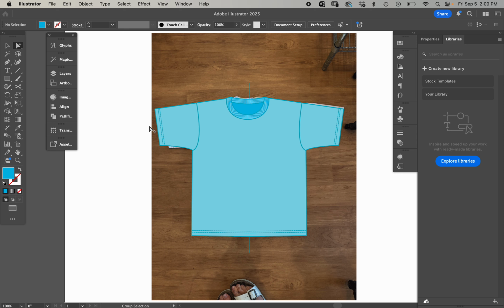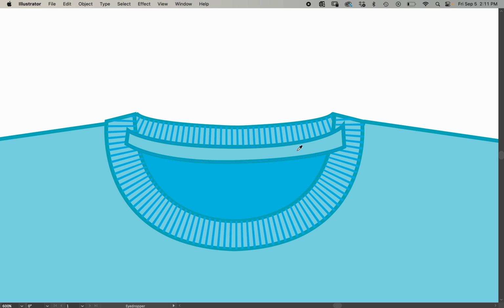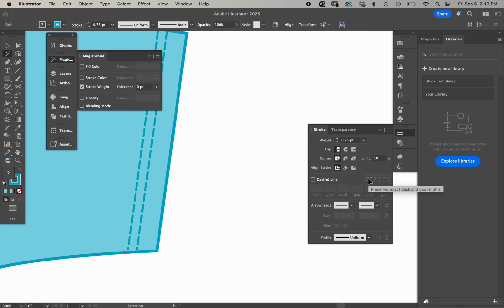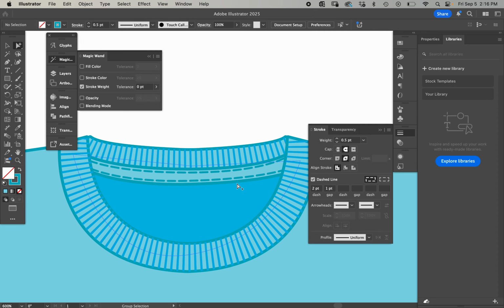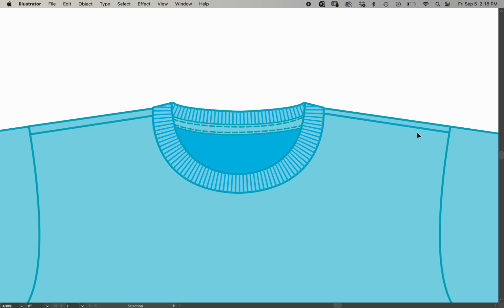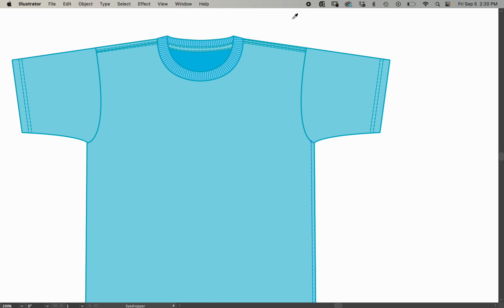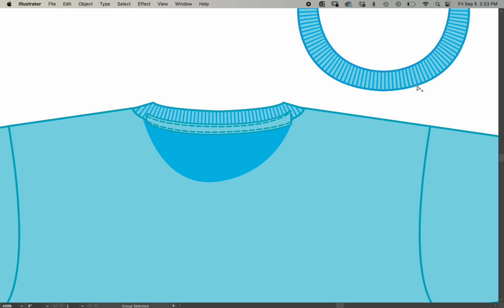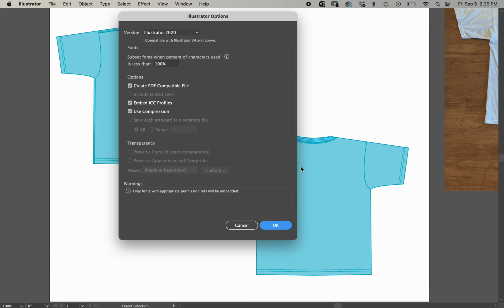DRAW A TEE PART 4 DETAILS & BACK VIEW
Draw a Tshirt - PART 4

In this video we cover how to add in details & create the back view.